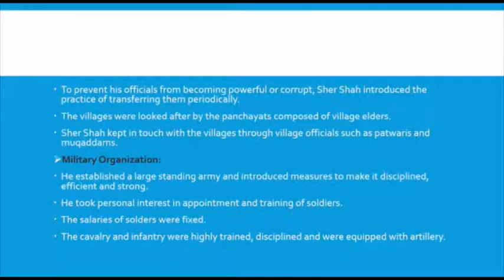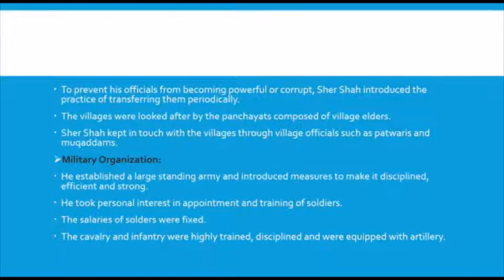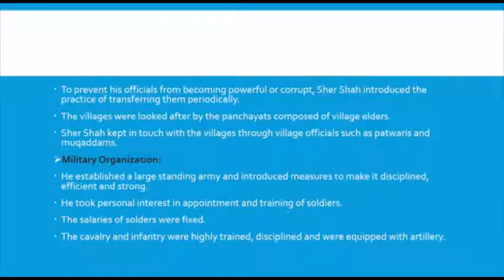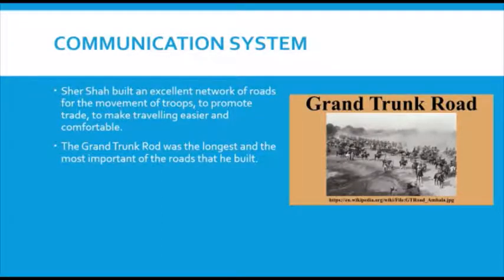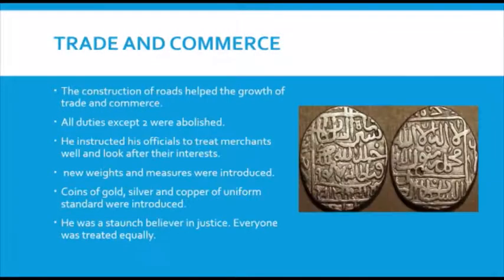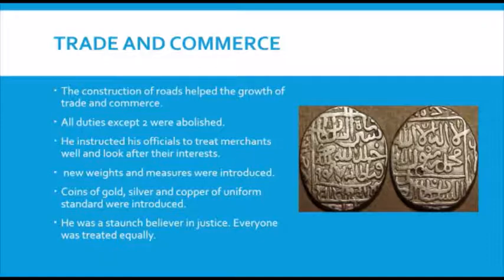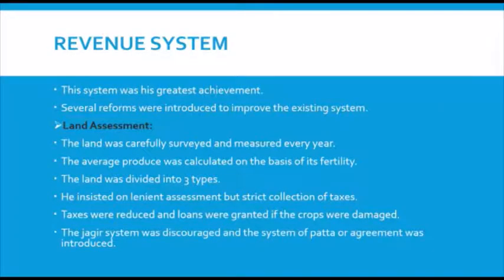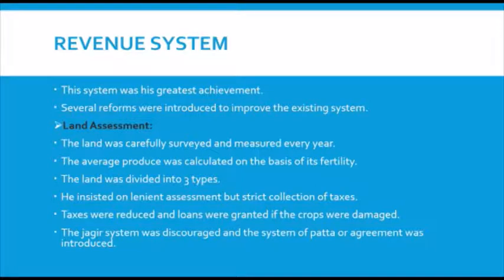Class 7 History Sher Shah's Adminstration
Mrs. Elina Basnet